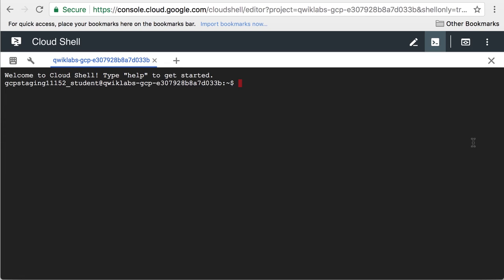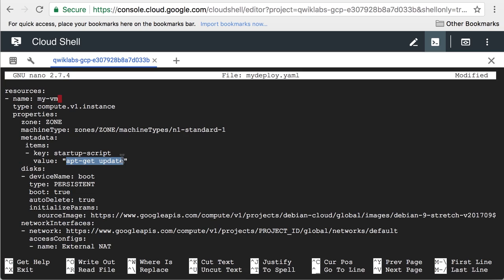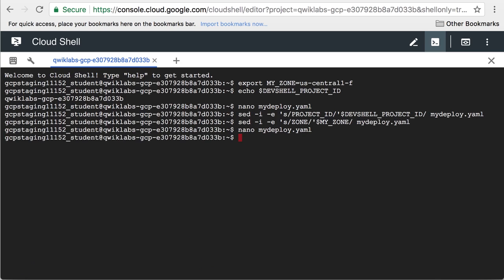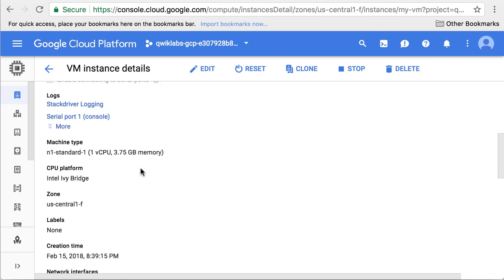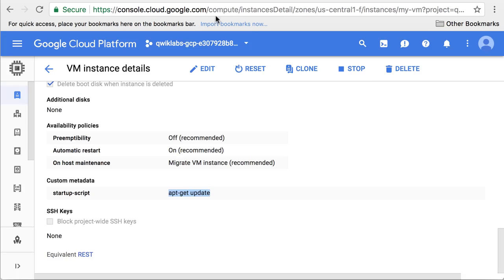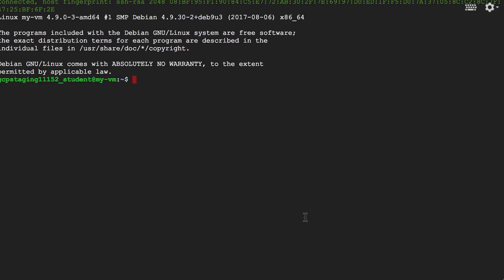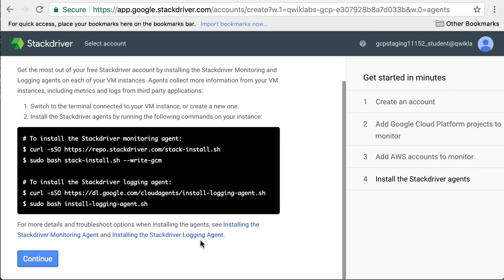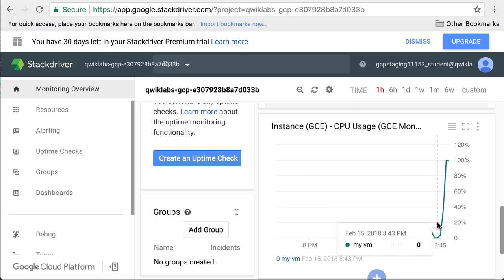Demonstration: Getting Started with Deployment Manager and Stackdriver - Google Cloud Platform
Link to this course:
Demonstration: Getting Started with Deployment Manager and Stackdriver - Google Cloud Platform Fundamentals: Core Infrastructure
Google Cloud Security Specialization
This course introduces you to important concepts and terminology for working with Google Cloud Platform (GCP). You learn about, and compare, many of the computing and storage services available in Google Cloud Platform, including Google App Engine, Google Compute Engine, Google Kubernetes Engine, Google Cloud Storage, Google Cloud SQL, and BigQuery. You learn about important resource and policy management tools, such as the Google Cloud Resource Manager hierarchy and Google Cloud Identity and Access Management. Hands-on labs give you foundational skills for working with GCP.

Note:
•Google services are currently unavailable in China.

New! CERTIFICATE COMPLETION CHALLENGE to unlock benefits from Coursera and Google Cloud
Enroll and complete Cloud Engineering with Google Cloud or Cloud Architecture with Google Cloud Professional Certificate  or Data Engineering with Google Cloud Professional Certificate before November 8, 2020 to receive the following benefits;

= Google Cloud t-shirt, for the first 1,000 eligible learners to complete. While supplies last.  Exclusive access to Big = Interview ($950 value) and career coaching
= 30 days free access to Qwiklabs ($50 value) to earn Google Cloud recognized skill badges by completing challenge quests
Google Compute Engine, Google App Engine (GAE), Google Cloud Platform, Cloud Computing
This course gives good non-in-depth overview of GCP. You'll learn about most of options and tools GCP offers. Also I really liked that all labs are automated and don't suffer from peer-review issues.,Great course to introduce the specialization. It could be more robust, but it does the job and you are also provided with links for documents that will help you build on what you learn in the course.